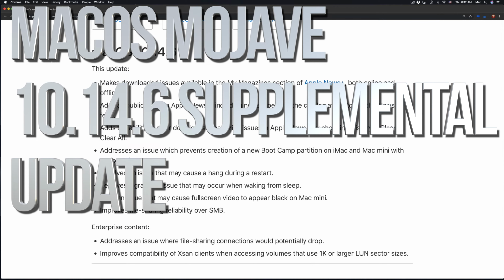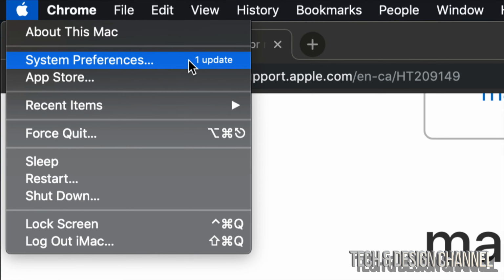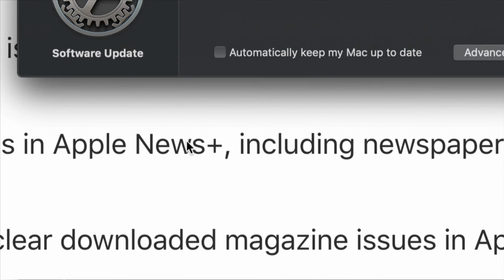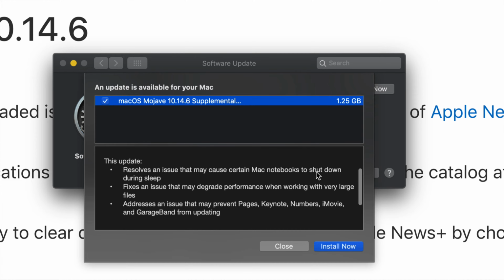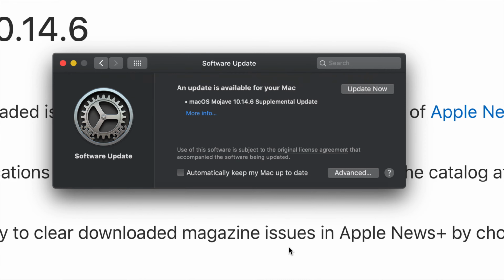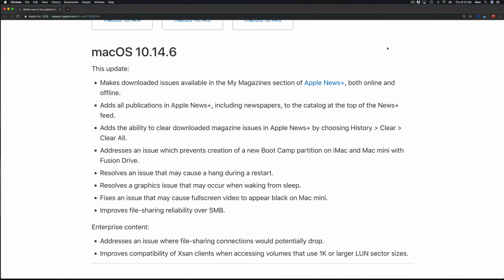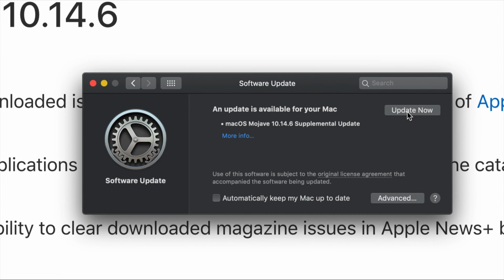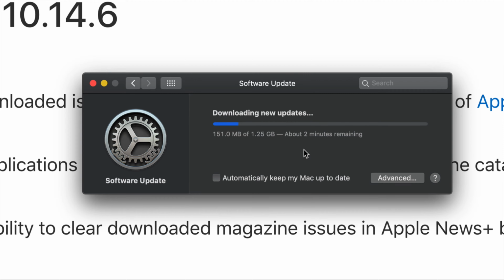How to Download & Install macOS Mojave 10.14.6 Supplemental Update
This update: Makes downloaded issues available in the My Magazines section of Apple News+, both online and offline.
Adds all publications in Apple News+, including newspapers, to the catalog at the top of the News+ feed.
Adds the ability to clear downloaded magazine issues in Apple News+ by choosing History Clear Clear All.
Addresses an issue which prevents creation of a new Boot Camp partition on iMac and Mac mini with Fusion Drive.
Resolves an issue that may cause a hang during a restart.
Resolves a graphics issue that may occur when waking from sleep.
Fixes an issue that may cause fullscreen video to appear black on Mac mini.
Improves file-sharing reliability over SMB.
Enterprise content:

Addresses an issue where file-sharing connections would potentially drop.
Improves compatibility of Xsan clients when accessing volumes that use 1K or larger LUN sector sizes.